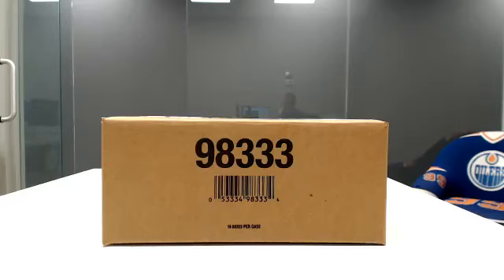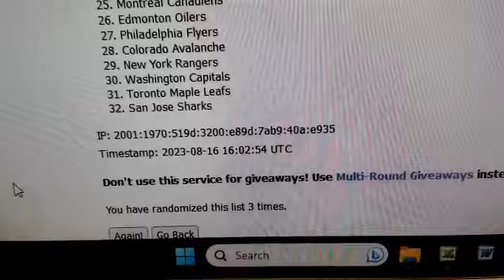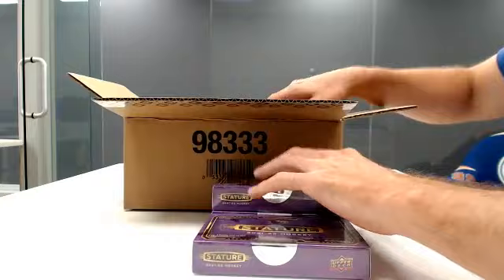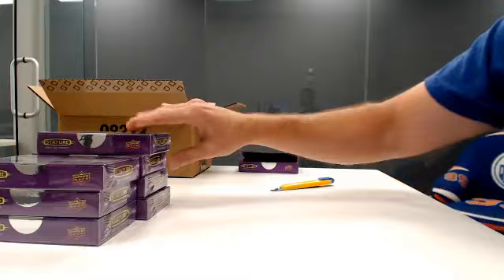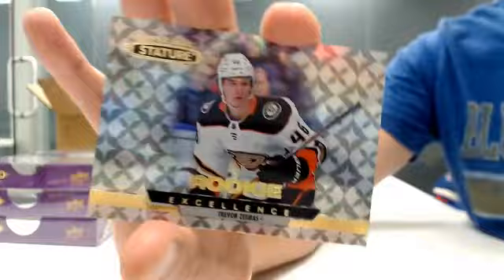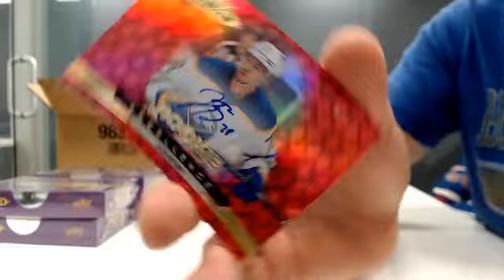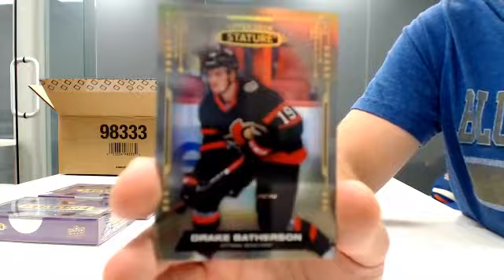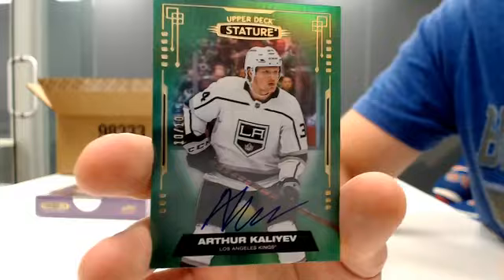21-22 Stature Random Half Case Break #1